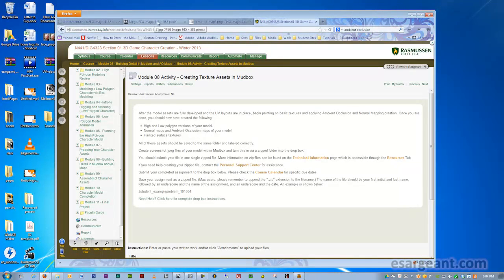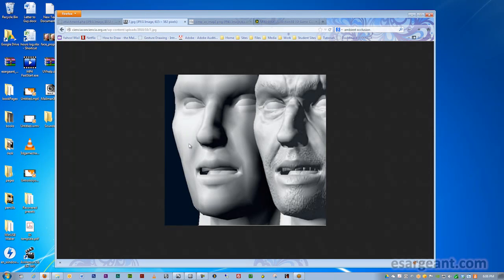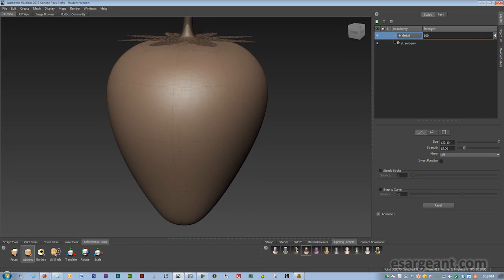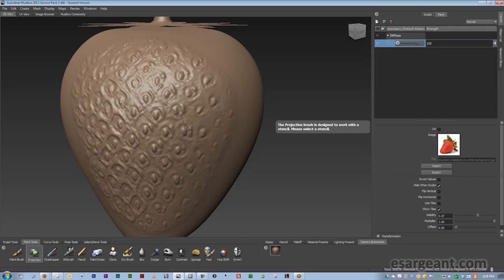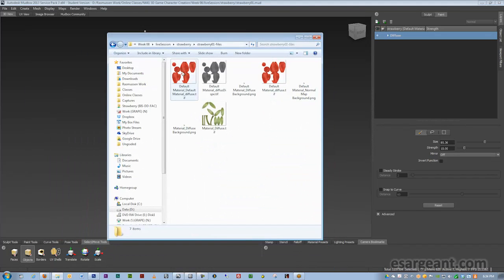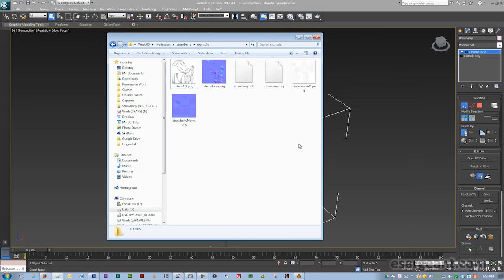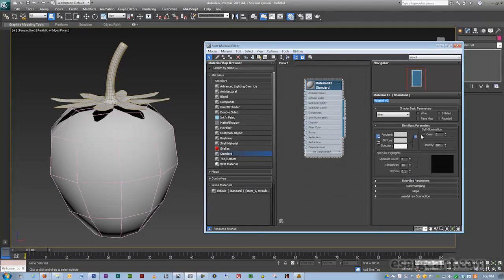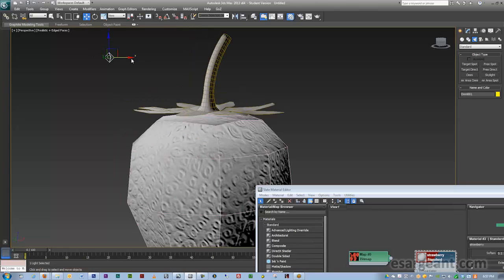Mudbox/Max Live Session 2 28 13 Exporting Normal, Diffuse and AO Maps